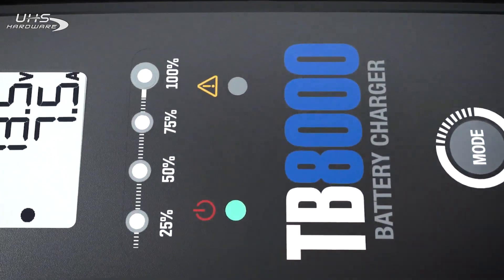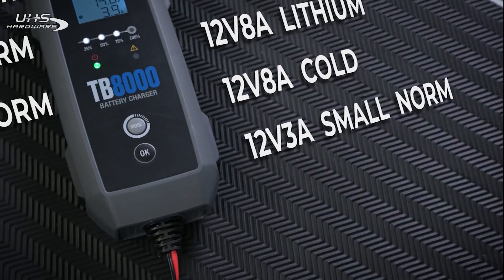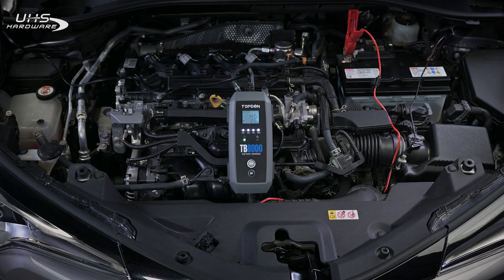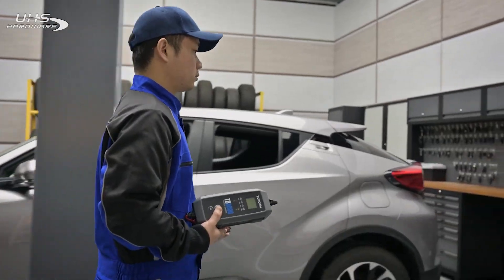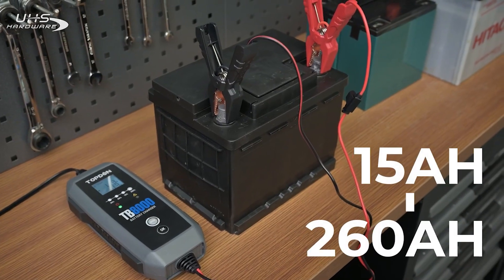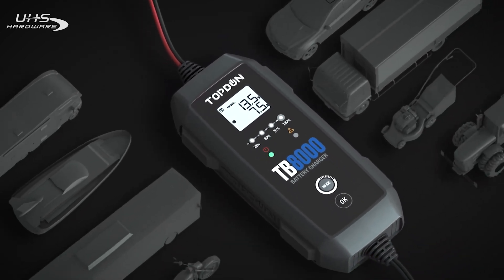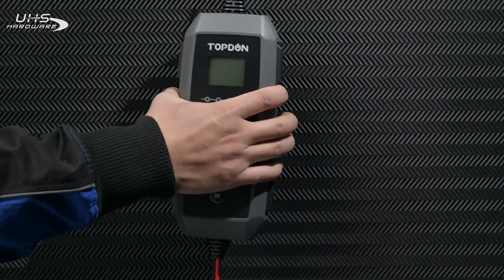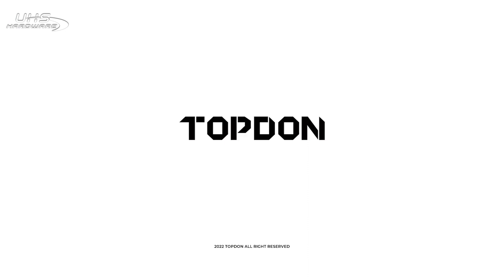What's TOPDON Battery Charger TB8000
Coming soon.
See other TOPDON Battery Chargers and Jump Starters here!

The Tornado 4000 is a versatile and safe all-in-one battery charger. With this product you will be able to reverse the damaging effects when batteries are left uncharged for extended periods, saving you the money that would be spent replacing the battery. The Tornado 4000 minimizes energy consumption when full power is not needed, improving the performance and longevity of the batteries in your shop. With intelligent microprocessors, this product will charge two times faster than standard chargers, so you can offer timely and efficient services.

Features:

Advanced, versatile, safe all-in-one battery charger
Battery maintainer, trickle charger, plus battery desulfator
10-Step 4A Smart Charging technology
Intelligent microprocessors for a faster and more efficient charge
2X faster than ordinary battery chargers
Universally compatible with 6V & 12V Lead-acid, and12V lithium-ion batteries (Wet, MF, GEL, AGM, etc.) from up to 150Ah
8 unique charging modes to suit requirements for small and large batteries even in cold temperatures
Built-in 5 protections against Reverse Polarity, Over-voltage, Overcharging,
Overheating, and Low Voltage
Safely connected 24/7, UV and IP65 water-resistant
Compact design with intuitive LED indicators
3-year warranty
Specifications:

Input Voltage AC
100-240VAC, 50-60Hz
Power
65W
Charging Current
4A (12V)4A (6V)
Charger Type 10 Step Smart Charger
Type of Batteries 6V & 12V
Operating Temperature: -4°F to 104°F (-20° to 40°C)
Storage Temperature: -4° to 130°F (-20°C to 54°C)
Dimensions: 8.09x2.92x1.83 inches
Warranty: 3 Year Manufacture Warranty